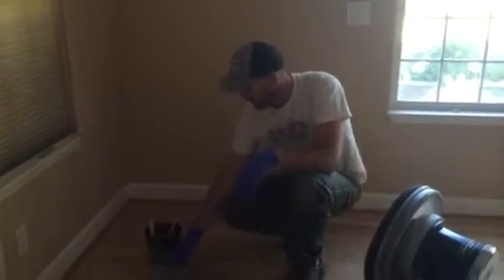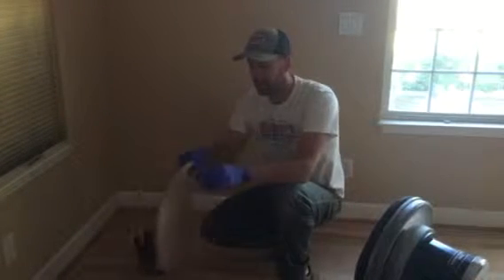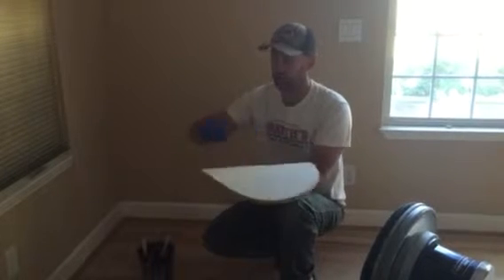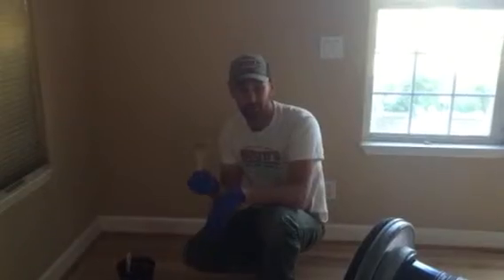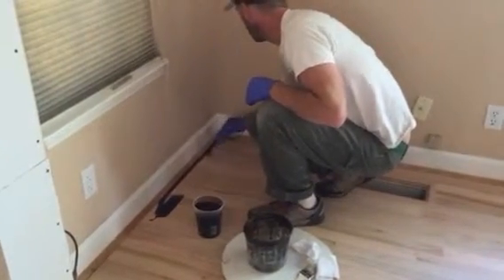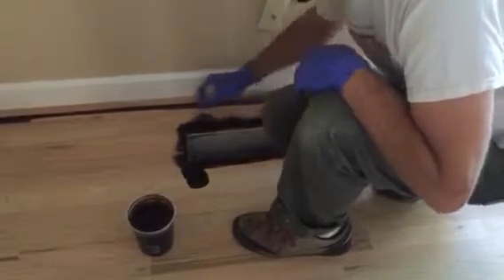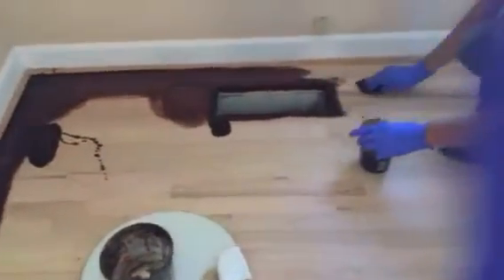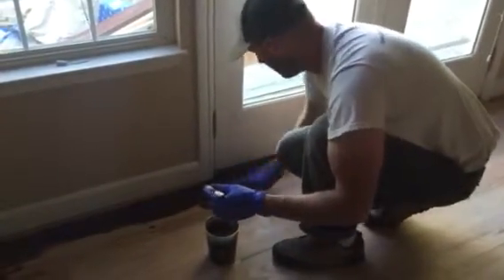Buff on stain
How to buff on stain